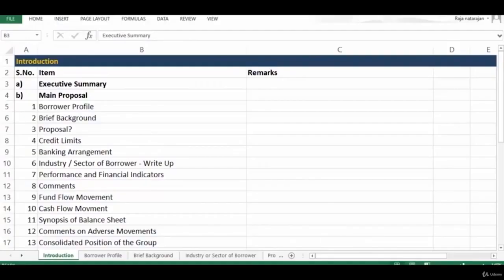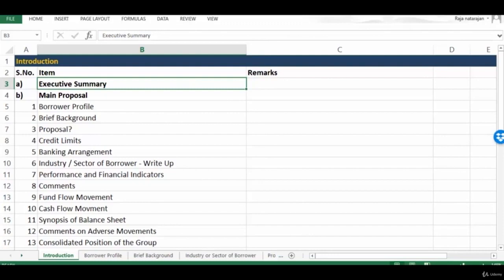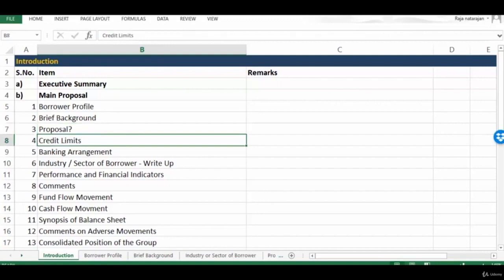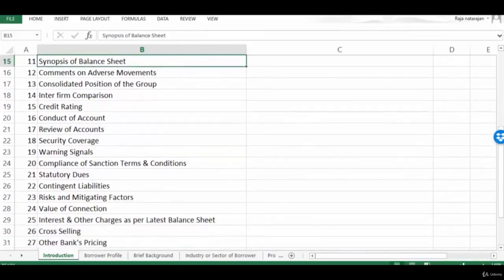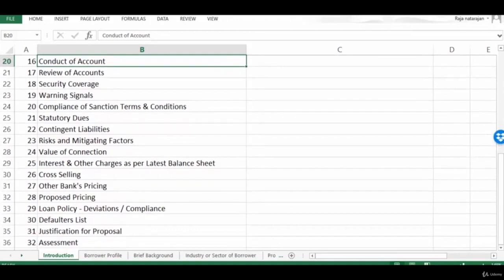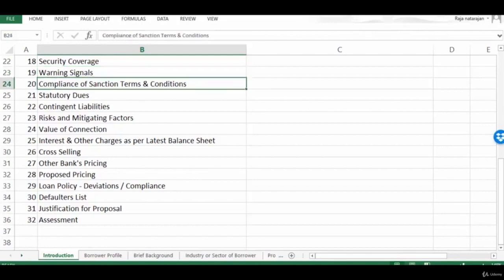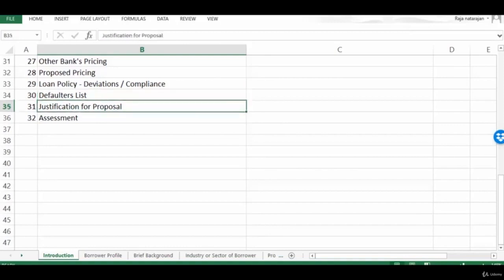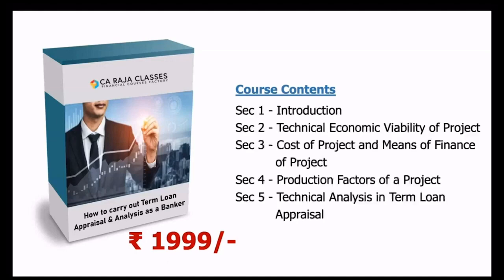Mini Webinar | How to write Bank Loan Proposal? | CA Raja Classes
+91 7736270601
or